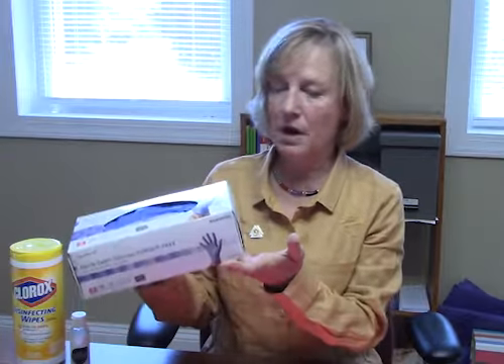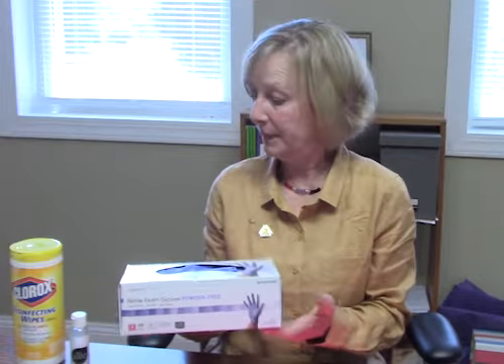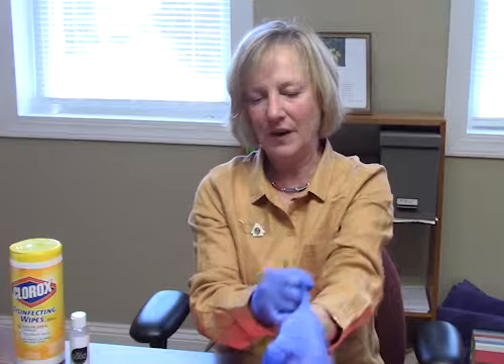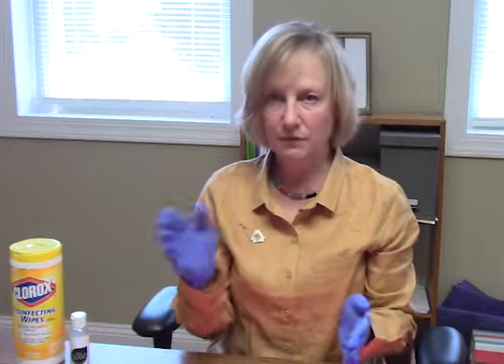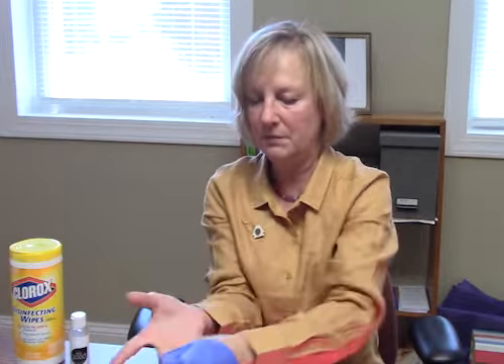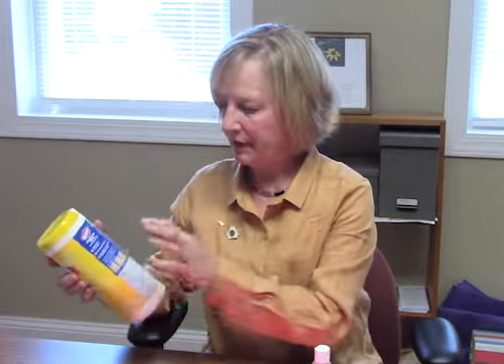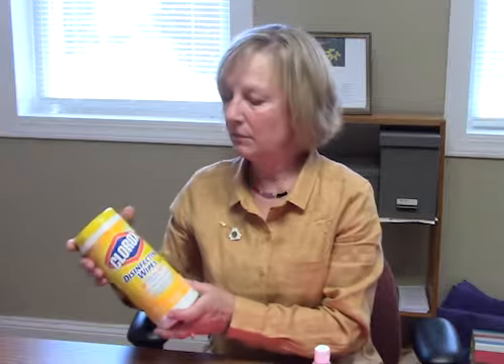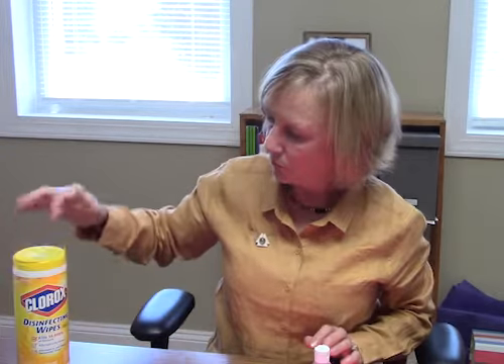Wearing Gloves, Personal Protective Equipment, and the Use of Disinfectants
We are creating a series of videos on health and safety as we start to begin worshiping together again. These videos will demonstrate proper hygiene and protocols that will  be necessary to come back to the sanctuary safely.

Dawn Hall, the Faith Community Nurse at Friendship UMC, is creating these videos to help our congregation and the surrounding community develop best practices when it comes to hand washing, wearing a mask, and using gloves.

It is a faith based,  holistic program that embraces all dimensions of health: spiritual, physical, psychological, and emotional.  Faith based nursing services include, counseling, education, advocacy, and coordination of health screenings and support groups for the church and community.

All information in this video is based on information that was accurate as of June 2020. If any updated information becomes available, we will update our video.

Resources for this video:
When to Wear Gloves - CDC

Edited by: Sarah Johnson